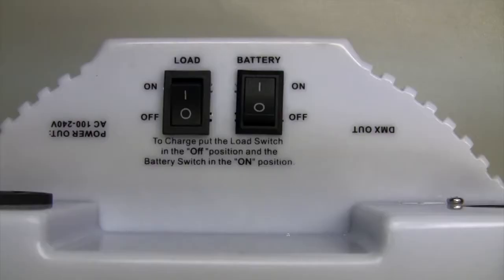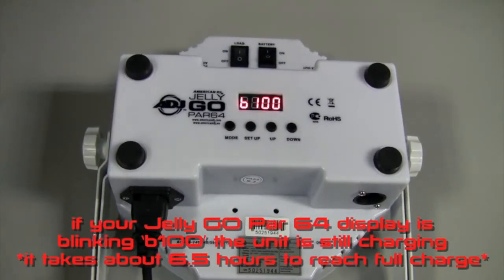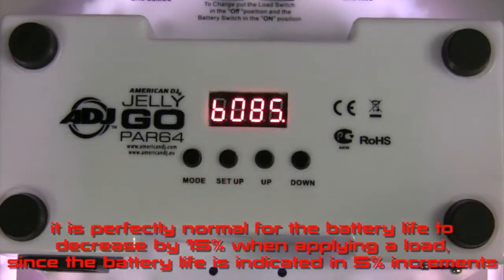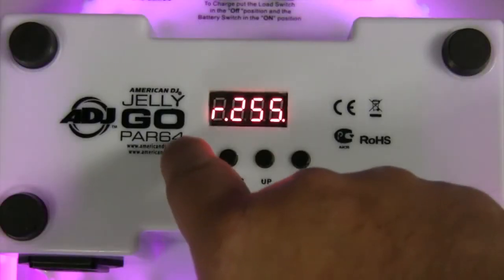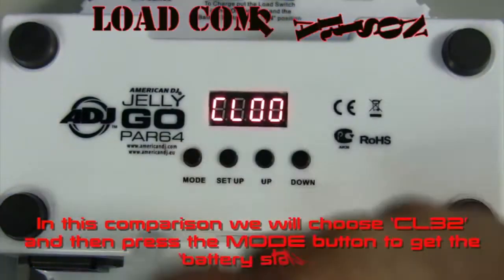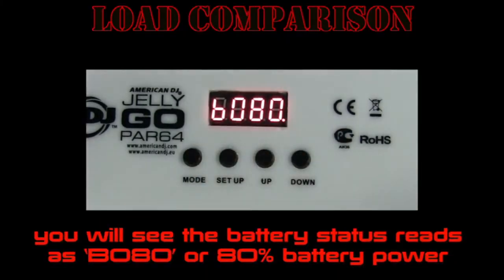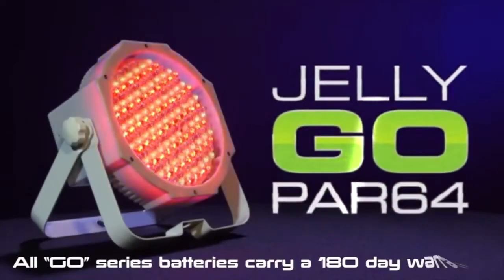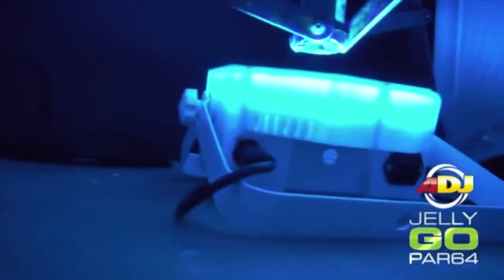ADJ FAQ Express Charging The ADJ Go Battery Powered Series HD)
In this episode of FAQ Express we show you how to charge the internal battery of the Go Series products from ADJ.